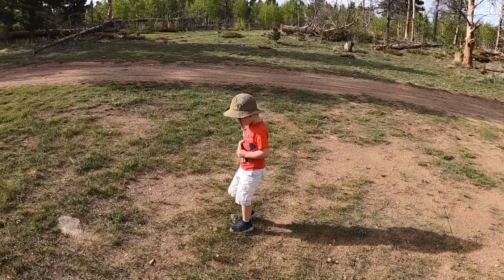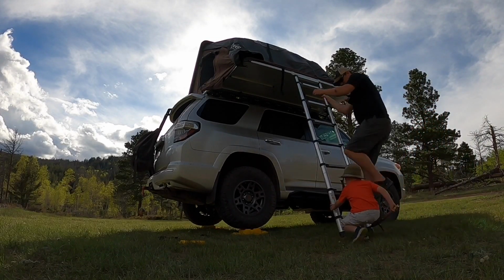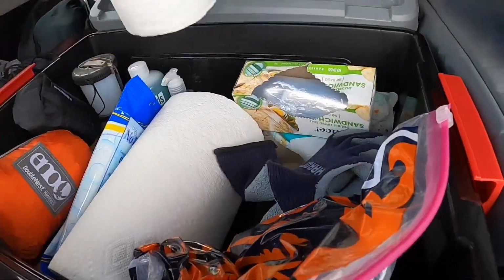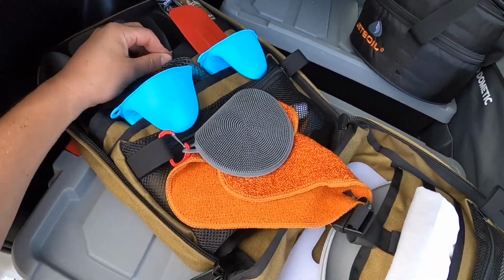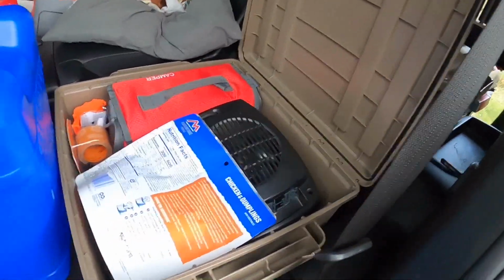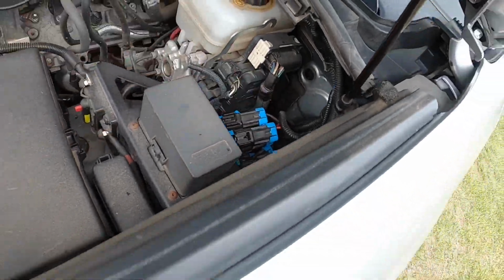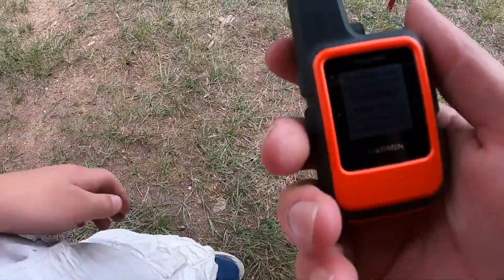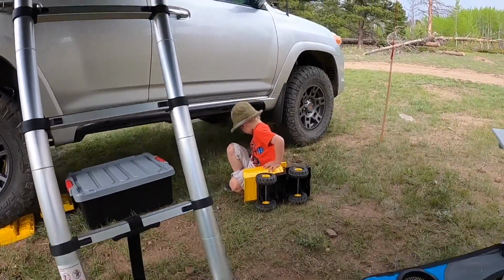5th Gen 4Runner Camp Setup for Overlanding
After some trial and error testing out different products and processes, this is what we’ve found to work really well for us in our current setup. Food storage, packing, camp setup, emergency supplies, kitchen equipment, electrical, sat comms, etc, tried to touch on everything a little bit. It’s always going to be an evolving setups, we’re always tweaking things in the pursuit of saving time, effort, weight, or space.